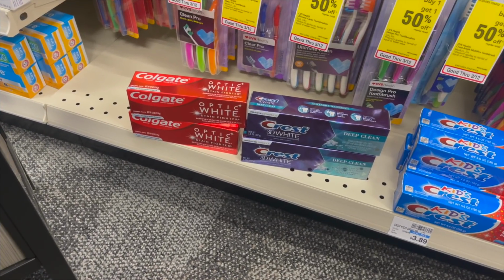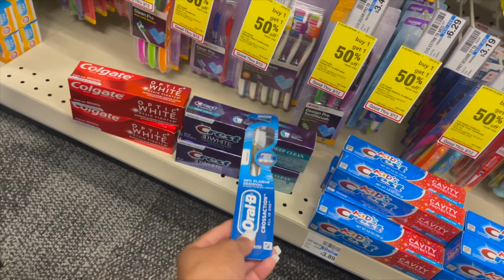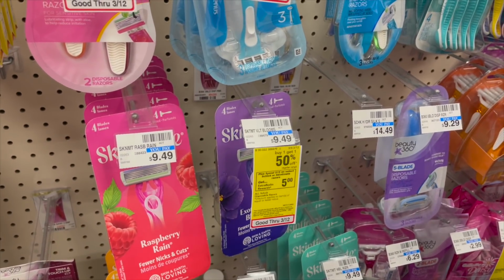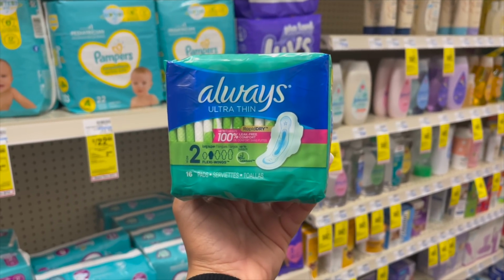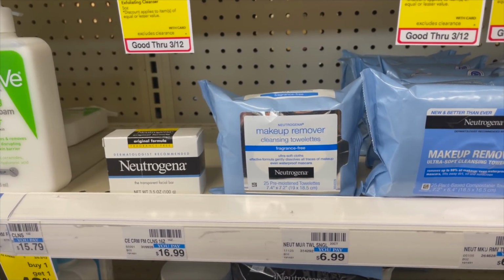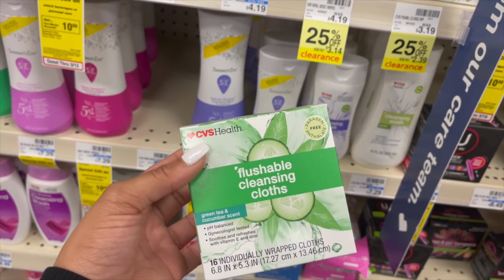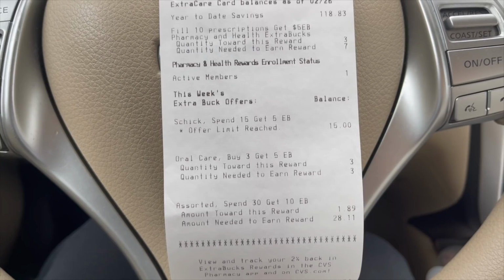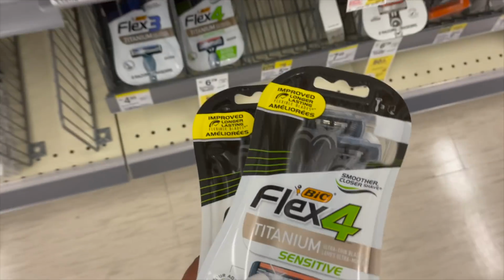CVS COUPONING THIS WEEK: CVS HAUL: WALGREENS COUPONING DEALS: 6 FREEBIES: 3/6-3/12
Welcome Back Cents Savers!! We are back with your another Wild Wednesday Video !! It’s a great day of deals at CVS and Walgreens! We have a total of 6 FREEBIES!! Now, of course, we're using some of our FAVORITE REBATE APPS!!! Such as Ibotta and Fetch Rewards!

If you are NEW to Our Channel WELCOME 🙏

Save 10% on your 1st order
Use Code: sisterssavingucents

JOIN OUR MONEY SAVING TEAMS 💕

Code:eeanmg

Code: preycad

Code:WIN435455

Code: M1ATV